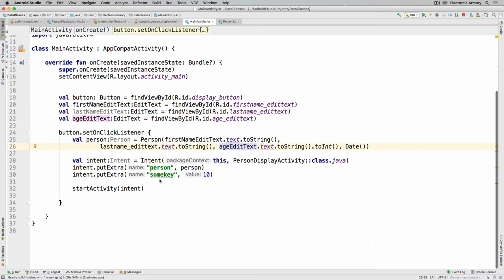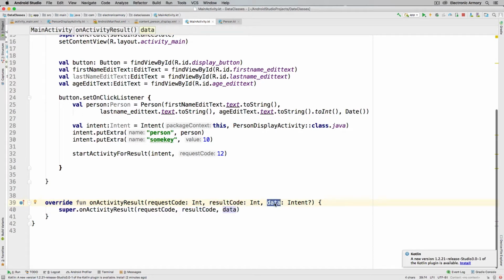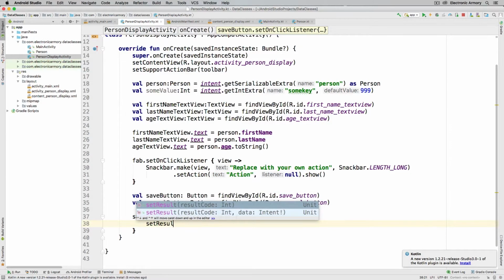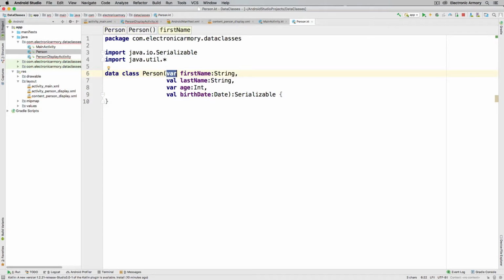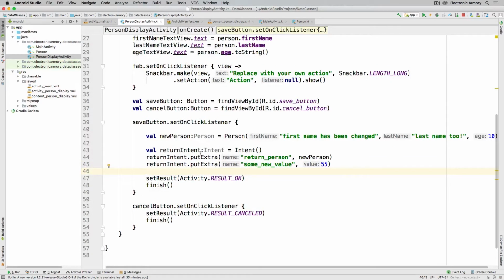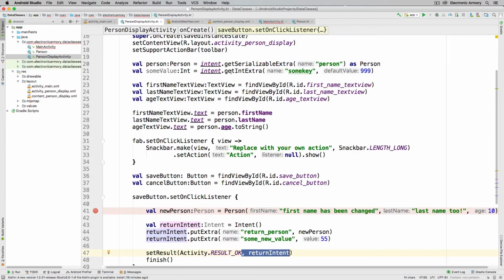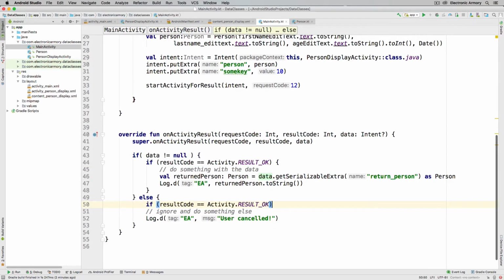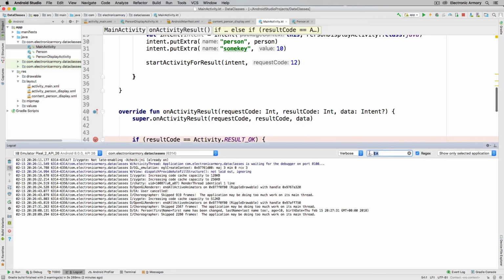Returning Data from Activity - Kotlin Android - 09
Need to send data between two activities in Android? Do you need to do it in Kotlin? I'll show you how in this Kotlin Android tutorial.

We'll use intents, bundle extras, serializables, onActivityResult and more.